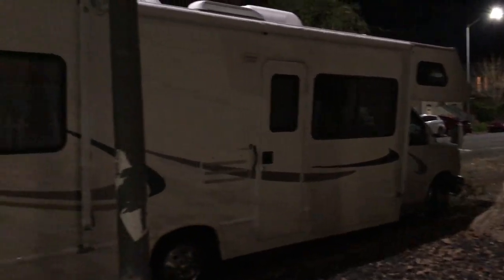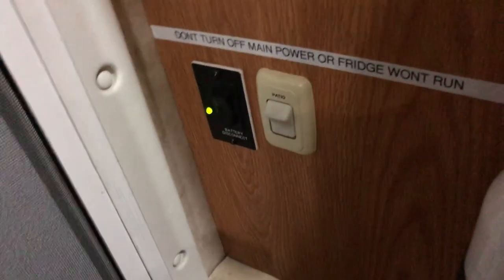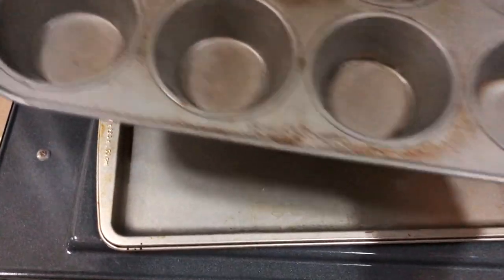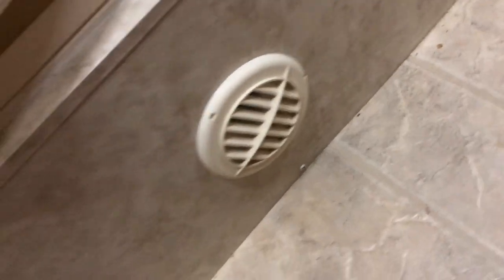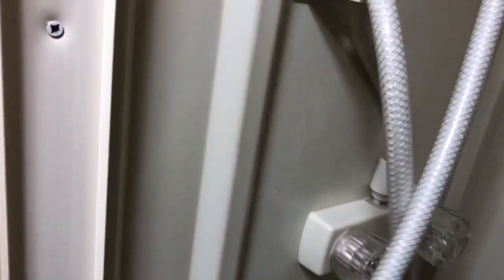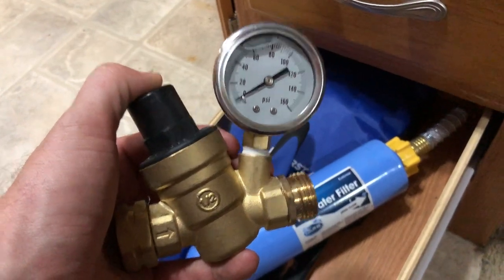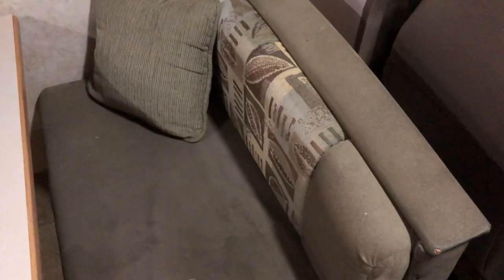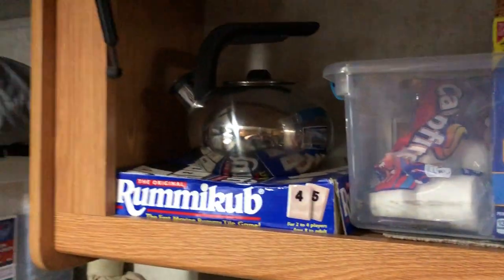2004 Four Winds 5000 Intro Video